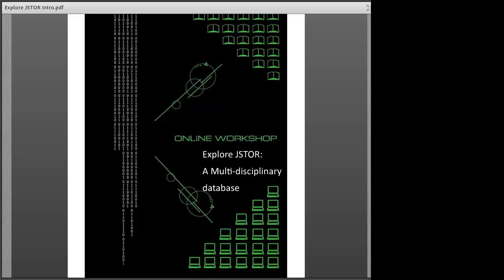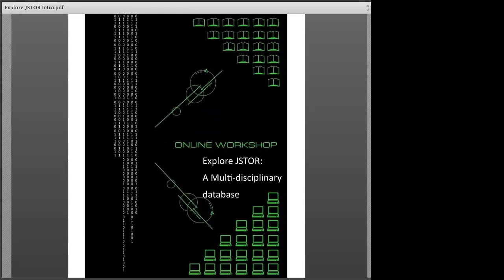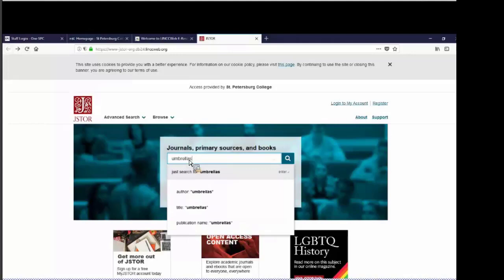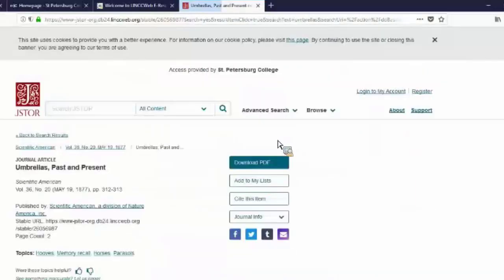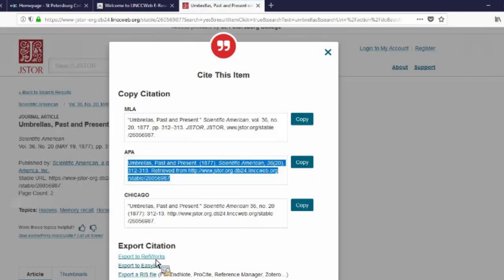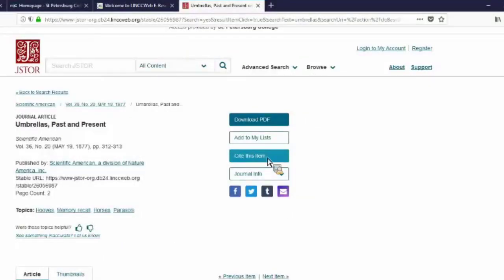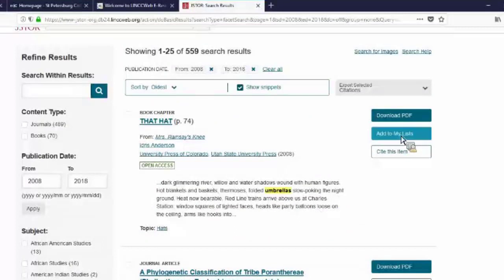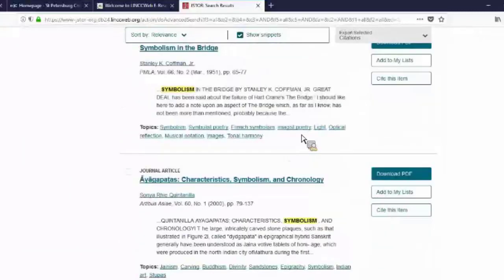Explore JSTOR: A Multi-disciplinary Database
How to access the JSTOR database through the SPC online library.